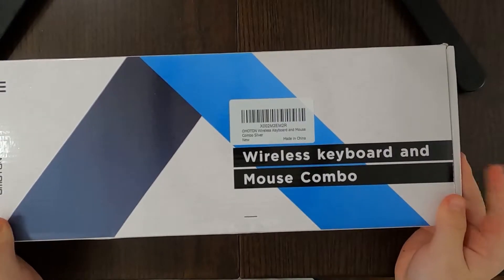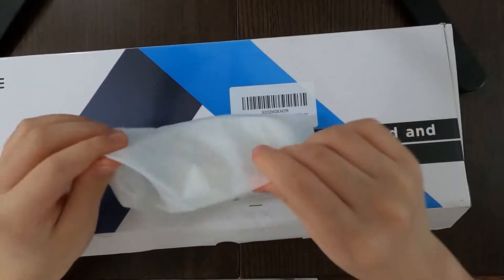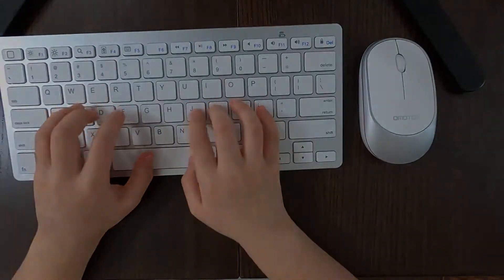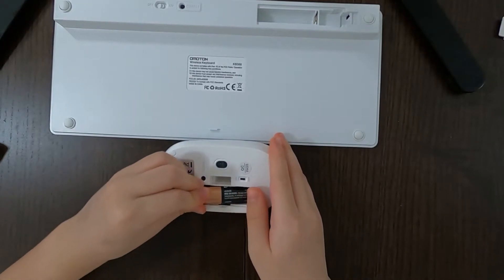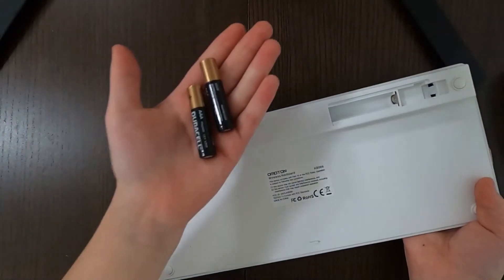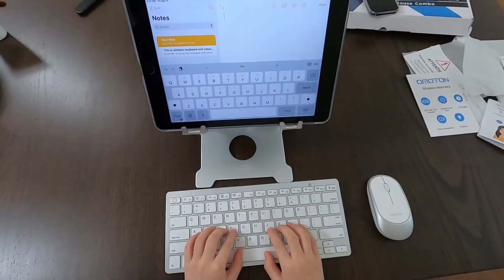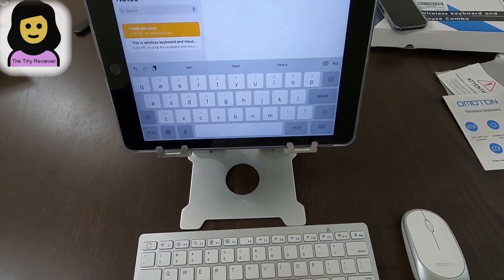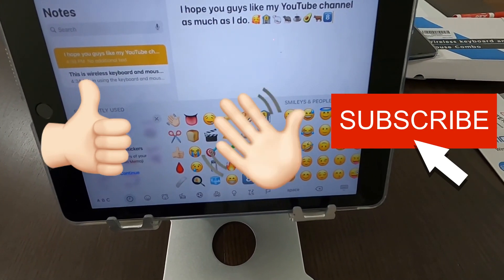Omoton Wireless Keyboard and Mouse Combo for iOS (iPad) - Amazon Product Review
Time Stamps
0:00 intro and short product description before unboxing
0:32 unboxing starts
0:49 mouse
1:07 keyboard
1:34 connection
1:44 battery information for mouse
2:00 battery information for keyboard
2:15 inserting batteries
3:27 checking before connection
3:54 demo
5:20 ending and thank you

I bought it from Amazon to try out wireless keyboard and mouse for my iPad. It works well so far.  The price of the combo is less than $30.

There are many wireless combo for iOS on Amazon. If you search on Amazon, you can see so many options. I purchased this based on the cumulative your reviews and ratings.

The product on Amazon is

According to the product description on Amazon,
“This wireless bluetooth keyboard and mouse combo is compatible with apple iPad (iPadOS 13 / iOS 13 and above) such as iPad 8th 7th generation 10.2, iPad Pro 12.9/ 11, iPad Air 10.9/10.5, iPad 9.7, iPad mini 5 4 and other Bluetooth enabled computers, laptops, PCs, Mac Series, etc.”

I may try out other ones (supporting multi devices and more silent clicking). I will review if I find one.